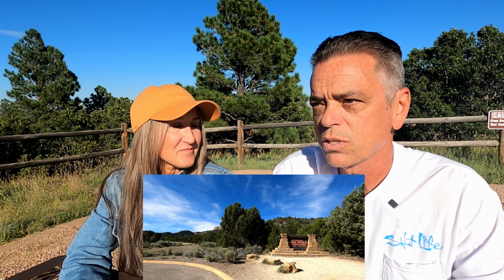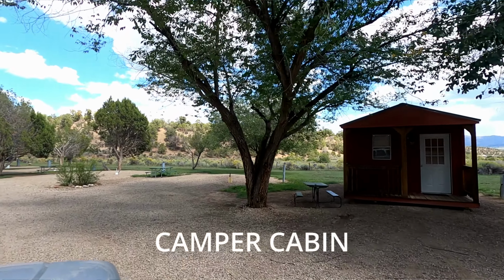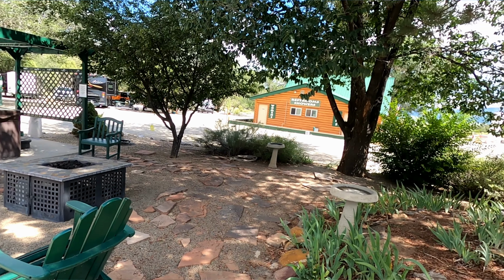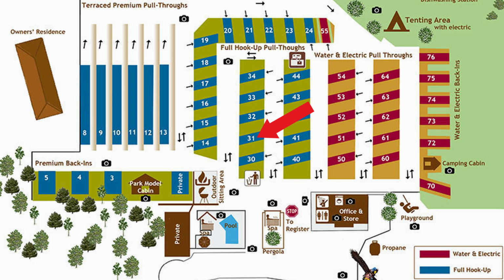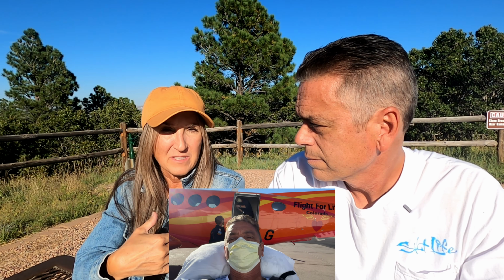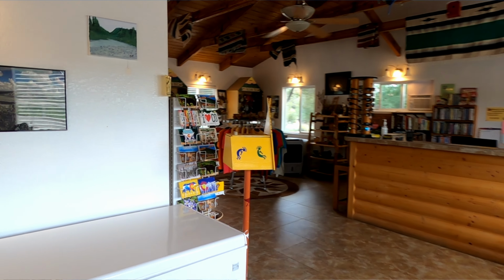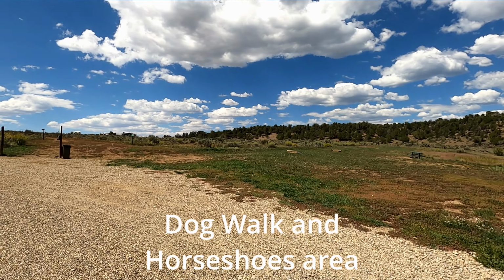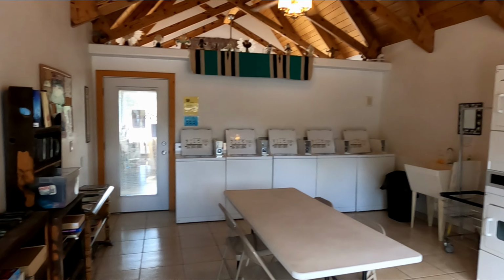MESA VERDE RV RESORT | CAMPGROUND REVIEW | RV LIVING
Watch an honest review of Mesa Verde  RV Resort in Mancos, CO. We enjoyed a month long stay at Mesa Verde RV Resort which did not disappoint. Conveniently located 1 mile from Mesa Verde National Park and close to Cortez and Durango Colorado.

We are Chris & Katrina embarking on our new full-time journey. A journey that will take us from one coast to the other. And stopping at various places along the way. Exploring new site and meeting new friends.

We are not RV experts. We are RVers sharing our experiences on the road.
Please do your own research and make your own decisions as to what is best for you and your RV.